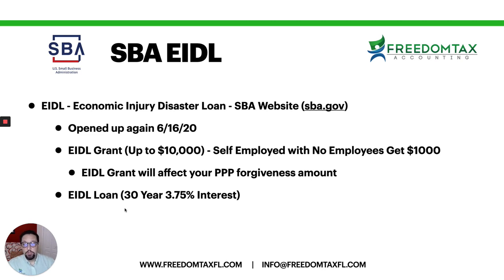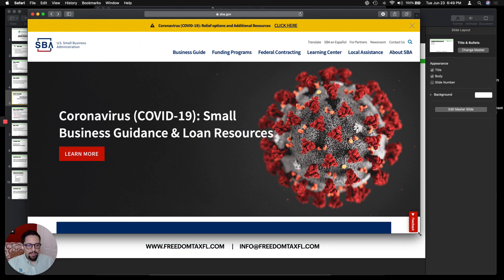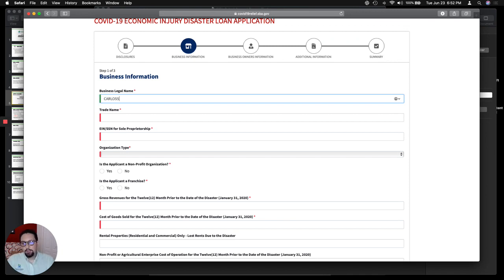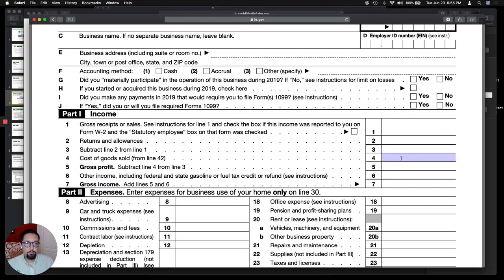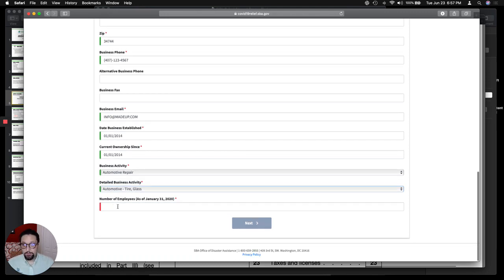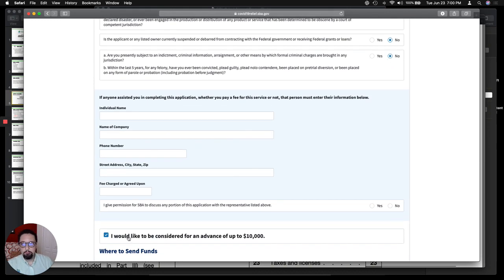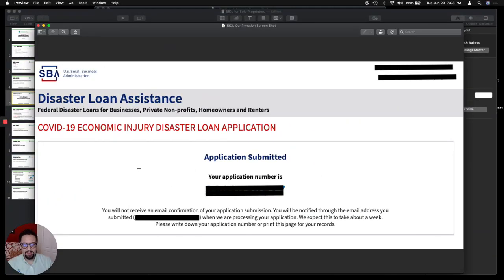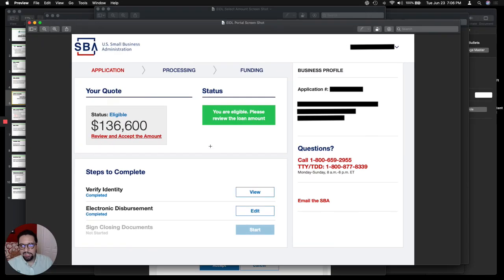SBA EIDL Loan & Grant Application for Self Employed, Independent Contractors & Sole Proprietors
A step by step guide on how to complete the SBA EIDL loan and grant application if your are self employed, independent contractor, or sole proprietor.

Economic Injury Disaster Loan (EIDL):

Low-interest (3.75% / 2.75% nfp)

long-term 5 to 30 years.

loans for working capital.

must have suffered substantial economic injury as a result of the COVID-19 pandemic.

Tax Information: 1040 Schedule C

Payroll Type: Cash Draw

Federal Assistance: Declared Disaster Assistance

Payroll Costs: Net earnings from self-employment

Loan Type: SBA 7(b) EIDL Disaster Loan

Duplication of Benefits (DOB): 7(b) yes EIDL

Covered Period: January 31, 2020 and ending on December 31, 2020

Who's Eligible: Any individual who operates under a sole proprietorship, with or without employees, or as an independent contractor.

Eligible entities: Small business, private nonprofit organizations, and small agricultural cooperatives.

Credit Elsewhere: Waived all except must have been in business before January 31, 2020. (Does not effect most of you, no worries at this point.)

Approval and ability to repay for small dollar loans: With respect to a loan made under section 7(b)(2) of the Small Business Act (15 U.S.C. 636(b)(2)) in response to COVID–19 during the covered period, the Administrator may;

approve an applicant based solely on the credit score of the applicant and shall not require an applicant to submit a tax return or a tax return transcript for such approval; or

use alternative appropriate methods to determine an applicant's ability to repay.

NOTE: Your ability to repay the loan is the only focus point you need to have at this time. You should be calculating loans for 15 to 30 years to reduce your monthly overhead. You also should put together a financial plan that can show your ability to repay. Forecast earnings, reduced spending, lower inventory etc.

Emergency grant: (Advance) $1,000 minimum per independent contractor operating as owners. (Names on the 1040 Schedule C)

Reported by members: "... $1000 deposit into my account... self employed and put 0 for employees..."

Usage of Emergency grant: (Advance)

paid sick leave when you are unable to work due to the direct effect of the COVID–19;

maintaining earnings draw, payroll during business disruptions or substantial slowdowns;

Increased costs to obtain materials unavailable from the applicant's original source due to interrupted supply chains;

rent or mortgage payments; and

repaying obligations that cannot be met due to revenue losses. (fixed debt)

Emergency grant repayment: (Advance) not required up to the amount of the advance only.

Emergency grant reduced in PPP unemployment grant: If you merge your EIDL (7b) into a PPP (7a) unemployment forgive loan the amount of your PPP will be reduced in the amount of your EIDL Emergency Grant.

First Payment: 12 months from disbursements of funds. This may be 2 6 month payment deferrals bundled.

Usage of Economic Injury Disaster Loan (EIDL):

These are working capital loans that may be used to pay,

fixed debts,

payroll,

accounts payable,

other bills that could have been paid had the disaster not occurred.

Usage Notes: Economic Injury Disaster Loans help owners stay afloat during the declared disaster and ready to hit the ground running when allowed to return to work. You are advised to seek other funding for expansion and retooling to meet current market demands.

Research / Experience regarding ability to repay loan.

Credit History / Scores: noted 350 on up approved for $15,000 without checks for ability to repay. You must be very careful with loans that place you at risk of default. Talk to your loan officer about a 30 year payment plan.